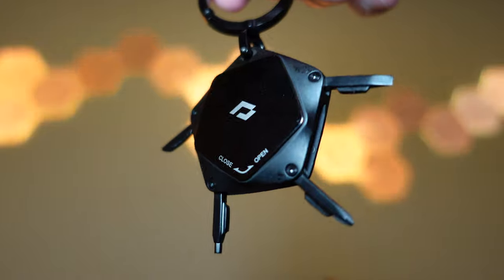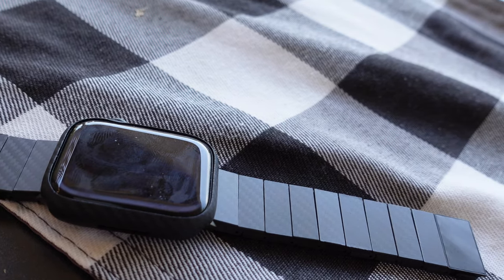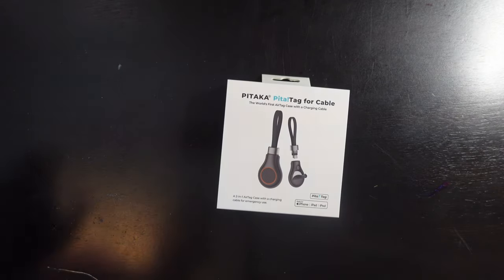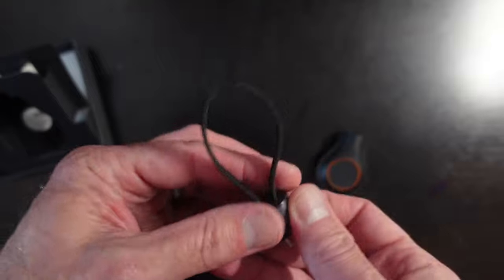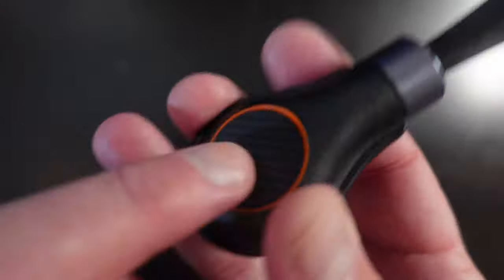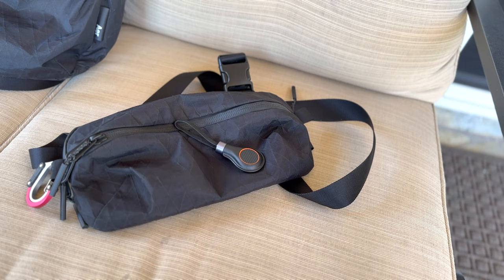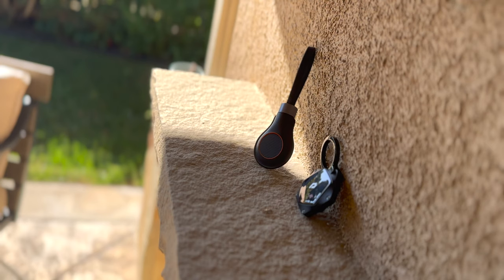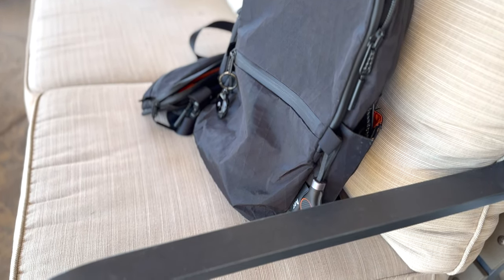This AirTag is Hiding a Secret! - The Perfect EDC Charging Accessory for your iPhone from Pitaka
Hey guys,
I'm back with another video talking about one of Pitaka's amazing new AirTag holders - the Pita Tag for Cable! It's not only a stylish holder for your AirTags, but it also hides a secret lightning to USB-C cable in the lanyard. This is a perfect compliment to any EDC setup, a travel backpack or even your keychain.

00:00 Intro
00:17 What is The Pita Flow Ecosystem?
01:36 Pitaka
02:58 Unboxing
07:41 Overview
11:47 Thanks for Watching!